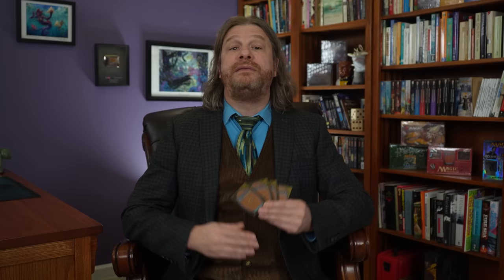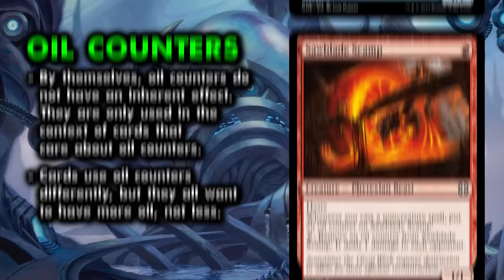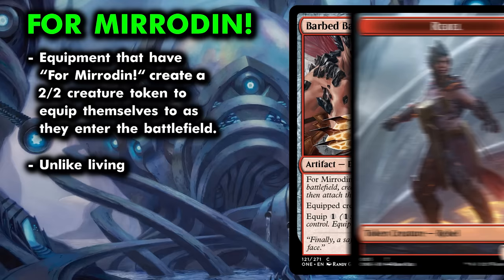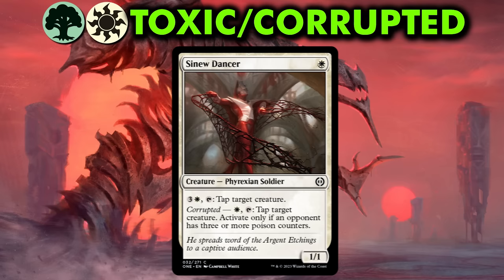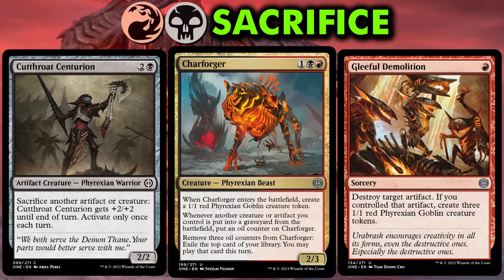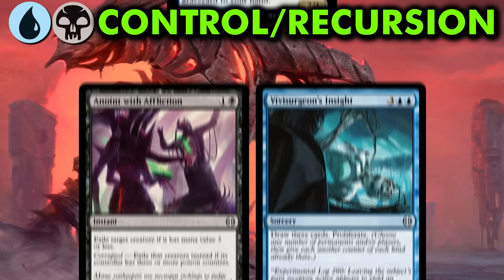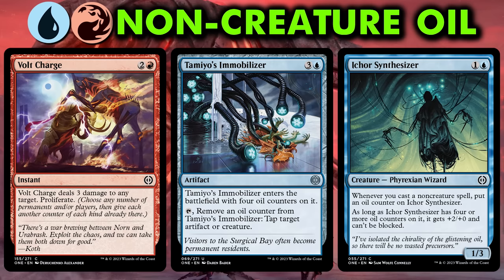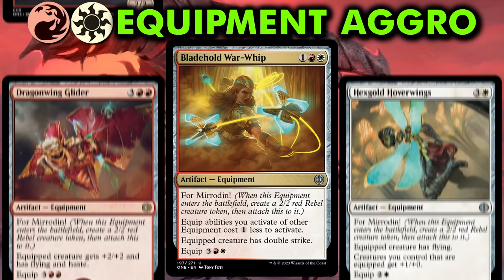The Compleat Guide To Phyrexia All Will Be One Draft / Limited | Magic The Gathering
Be sure to watch Cedric Phillips VS Patrick Sullivan on a new Shuffle Up & Play

▶Are you looking to play games of Magic: The Gathering over webcam? The "Looking For Game" section of our Patron Discord is 100% free and open to everyone